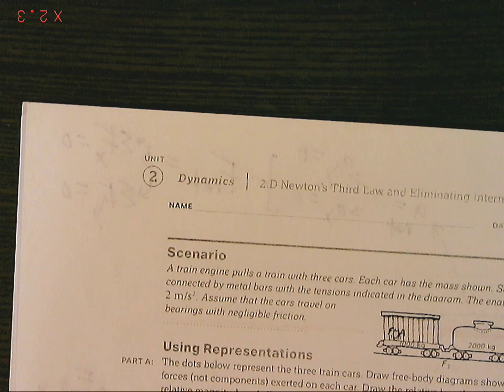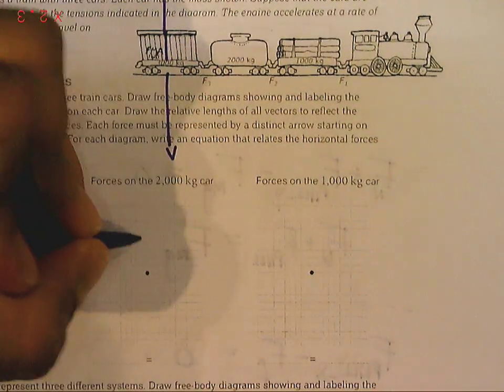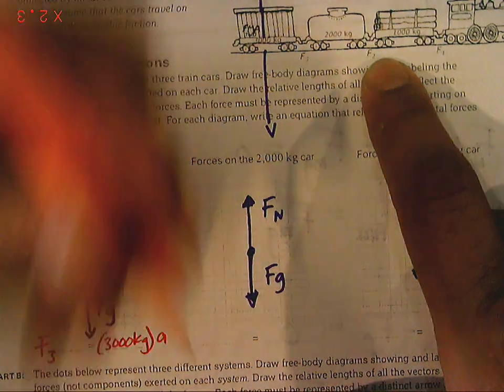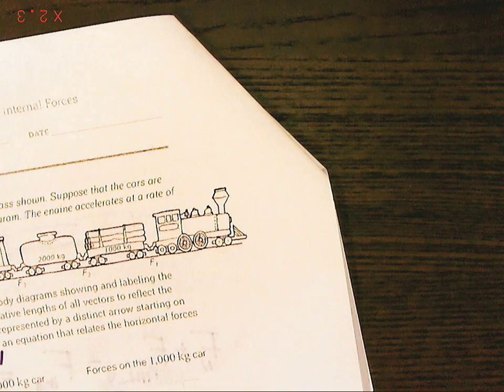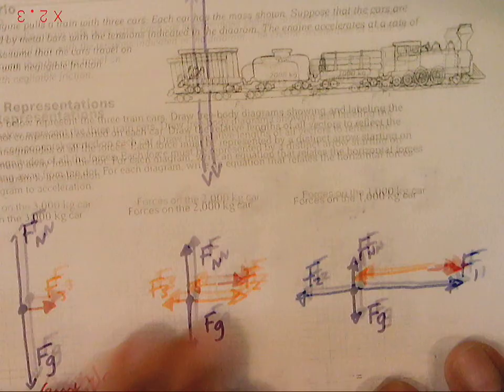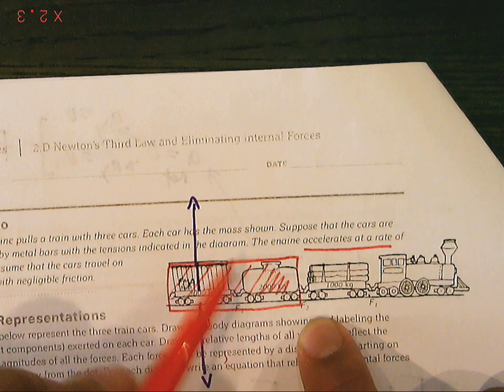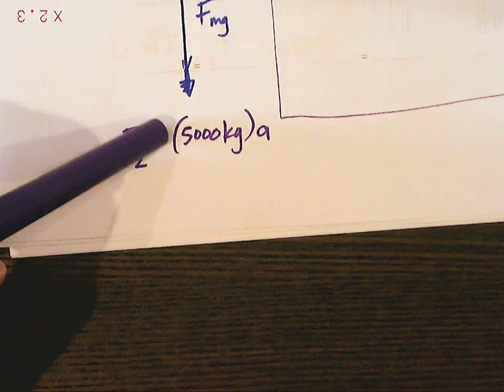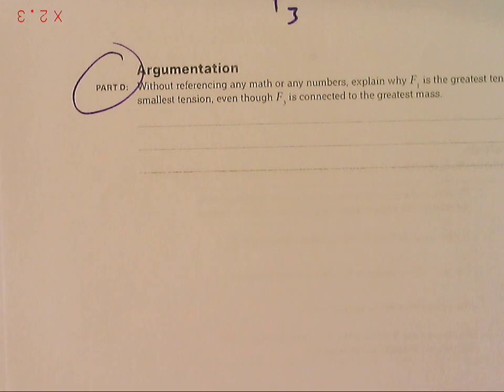Unit 2 - Dynamics - Newton's Third Law and Eliminating Internal Forces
AP Physics I Student Workbook, 2.D